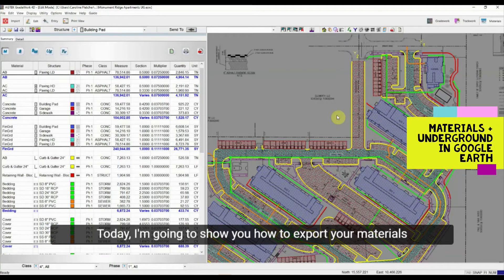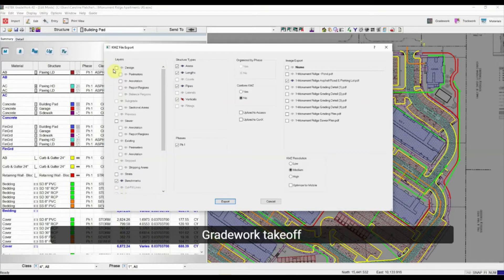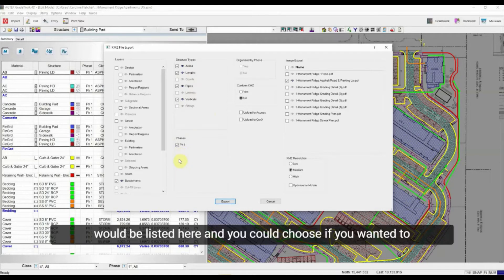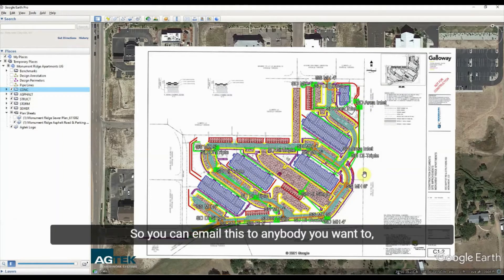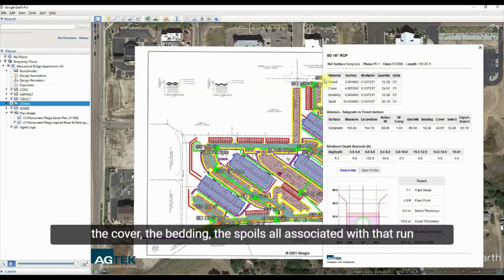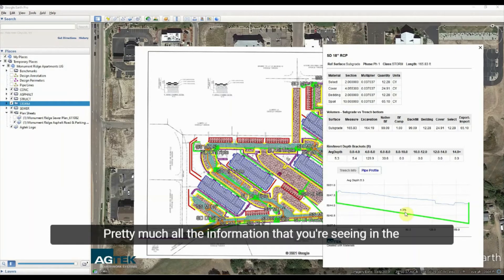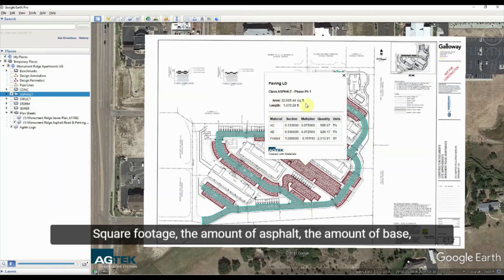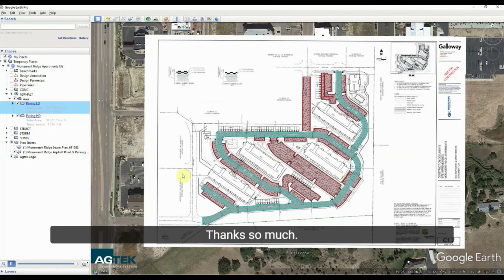AGTEK Tech Tip - How to Analyze Materials & Underground Details in GoogleEarth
GoogleEarth is the best way to share your AGTEK takeoff details for bid reviews, with project subs, or project owners. Learn how to analyze your Materials and Underground details in this quick video.